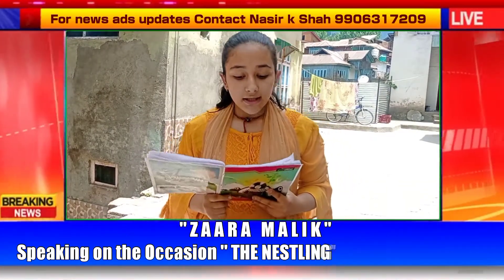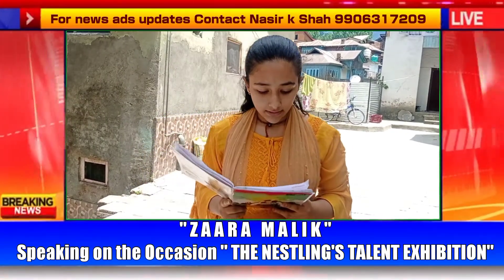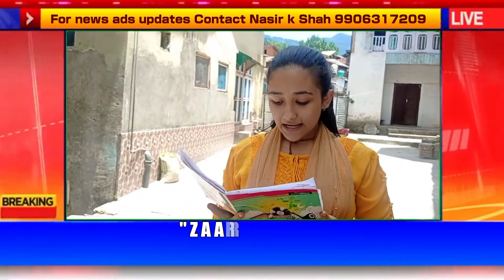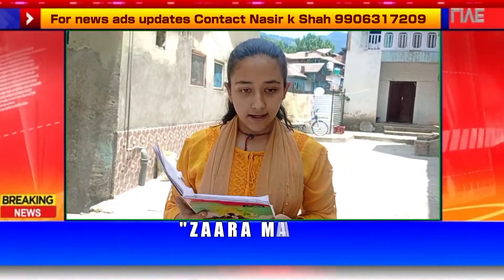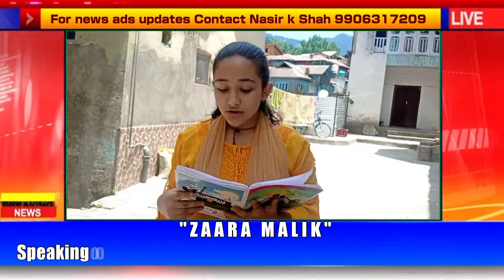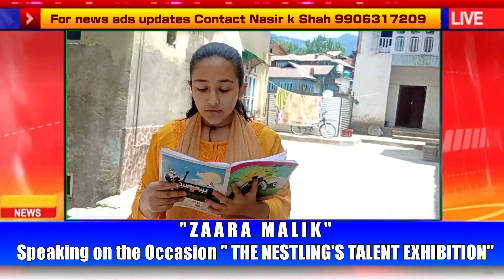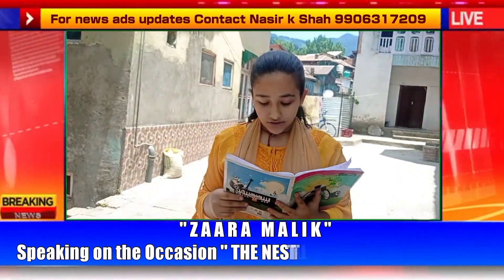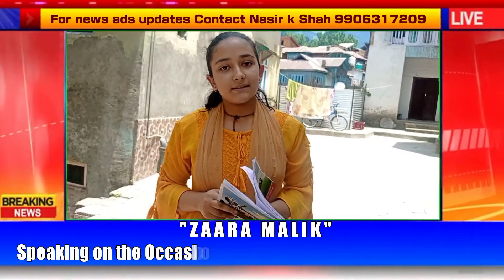Zaara Malik delivering lecture on a important topic